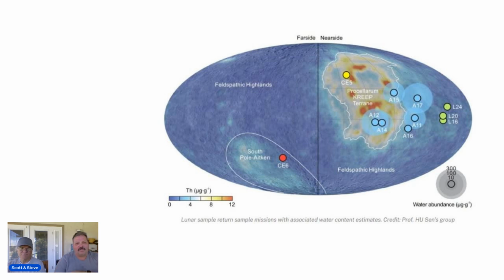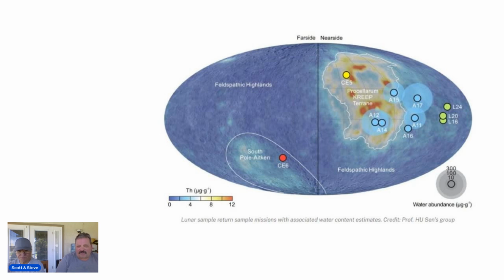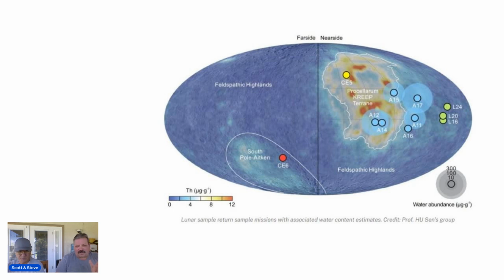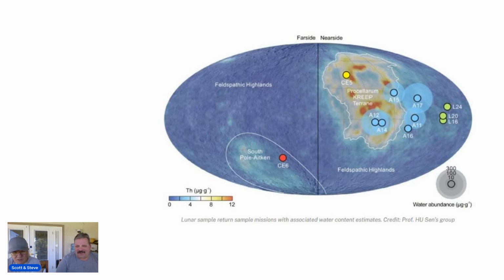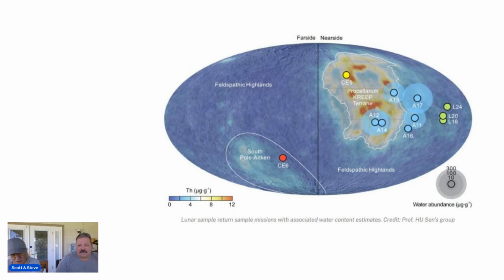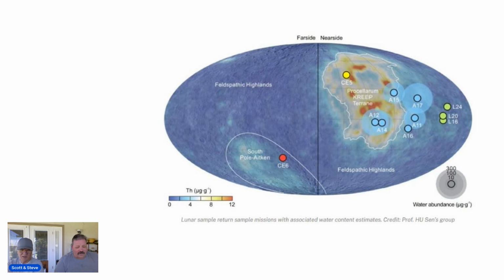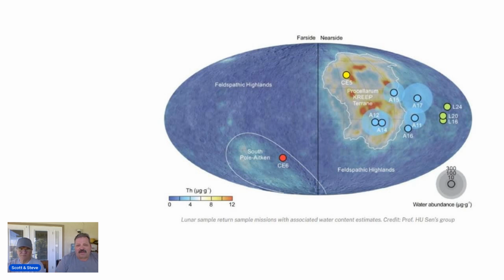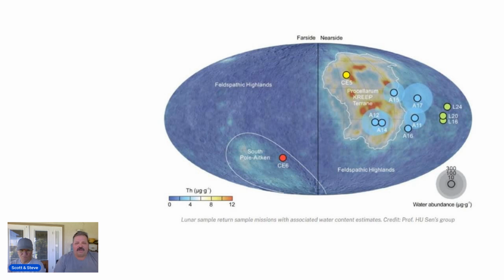Chang'e-6 uncovers a hidden water divide in Lunar mantle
@BackyardMusings Chinese scientists analyzing samples from the Moon’s farside have uncovered that its mantle holds significantly less water than the nearside—a finding that hints at a deep, internal divide within our celestial neighbor. This discovery, based on basalt samples returned by China’s Chang’e-6 mission, offers new insight into the Moon’s mysterious formation and evolution. It could even reshape theories about the Moon’s violent origins and how water shaped its interior over billions of years. The research, led by Prof. Hu Sen from the Institute of Geology and Geophysics at the Chinese Academy of Sciences, was published April 9, 2025 in Nature.